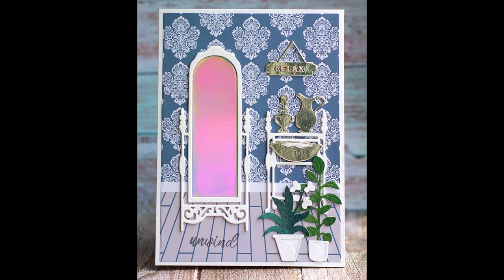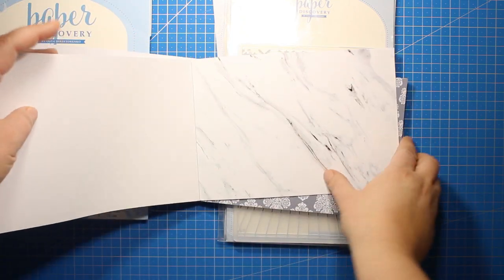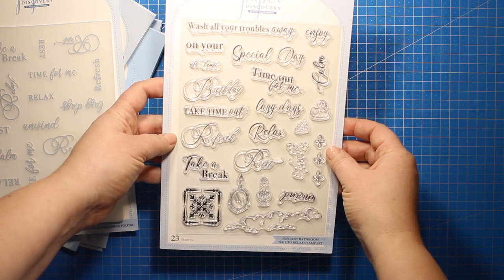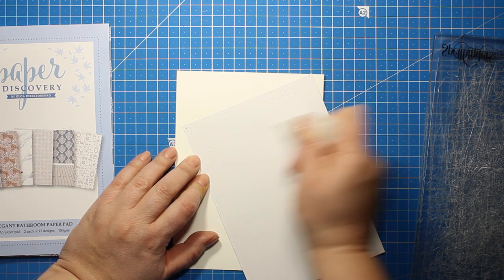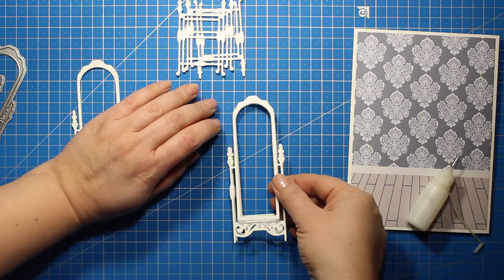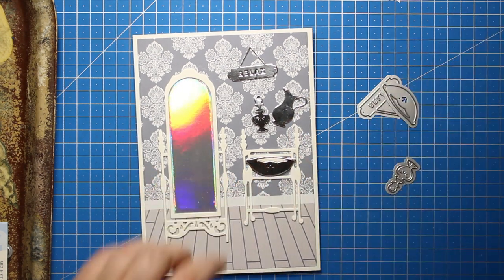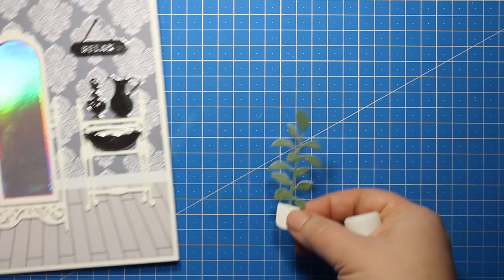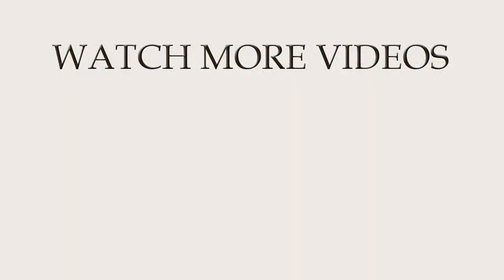ELEGANT BATHROOM Collection Intro + Cardmaking Tutorial